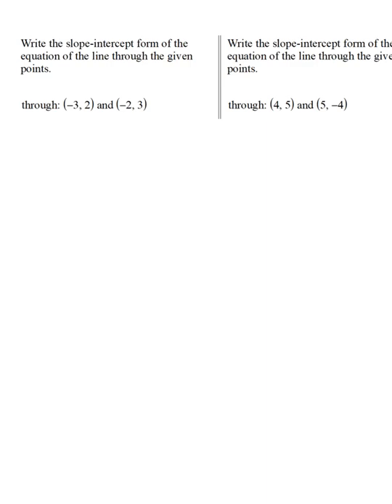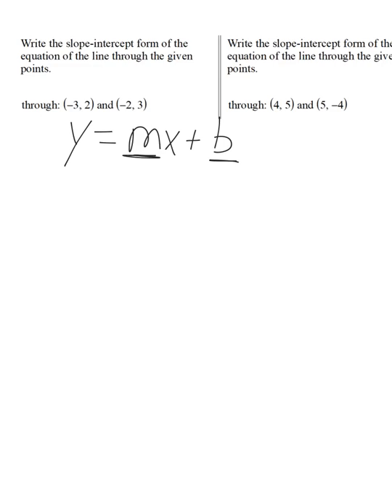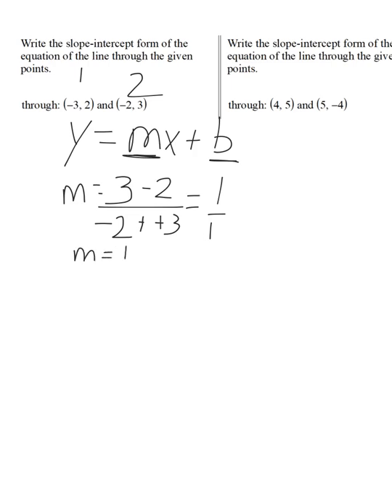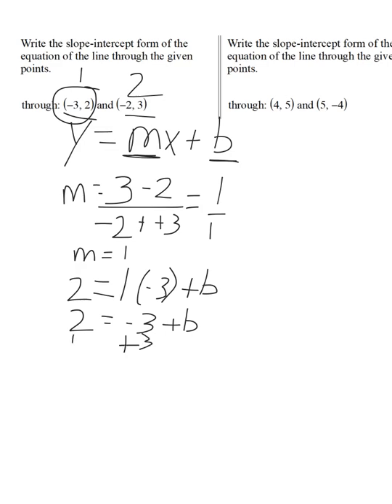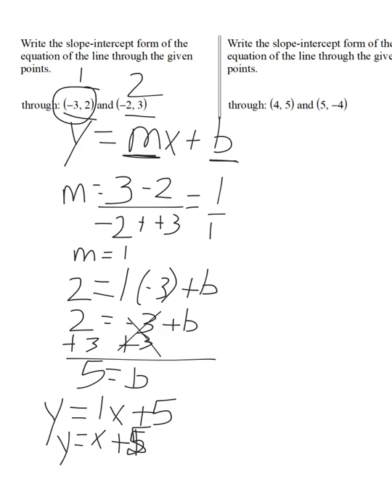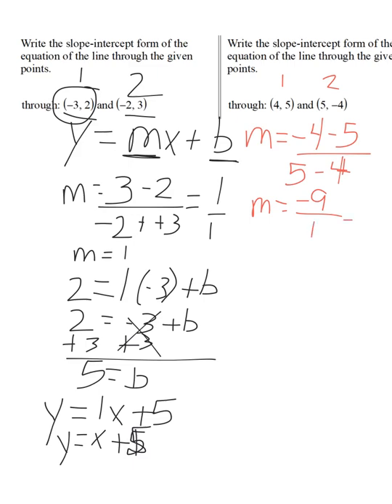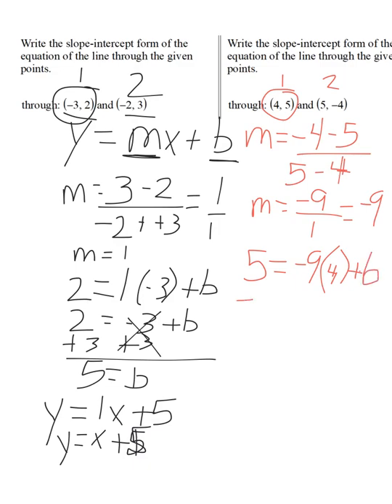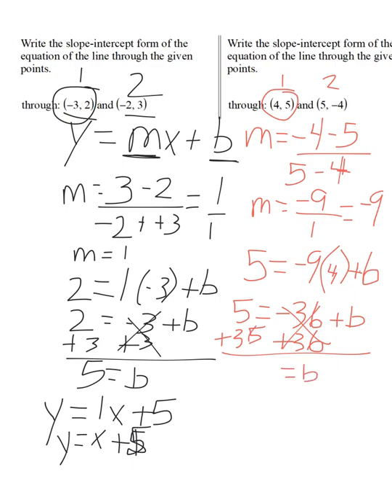Write slope intercept form from two points